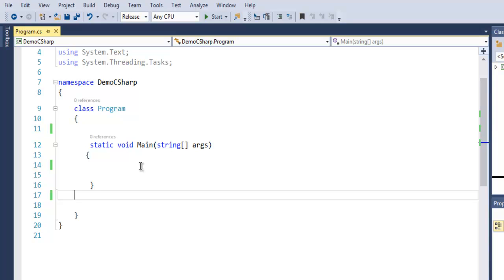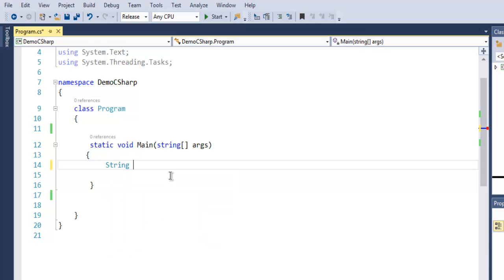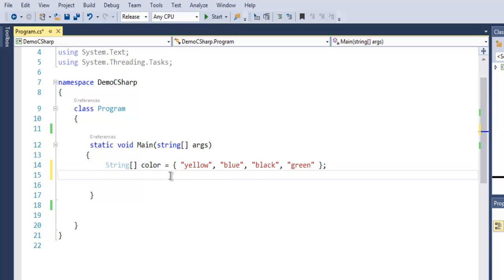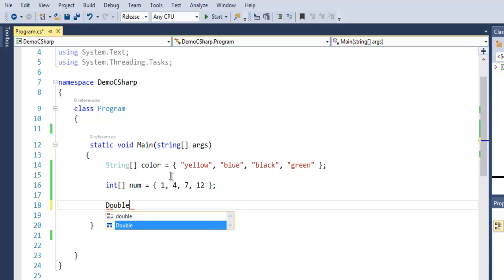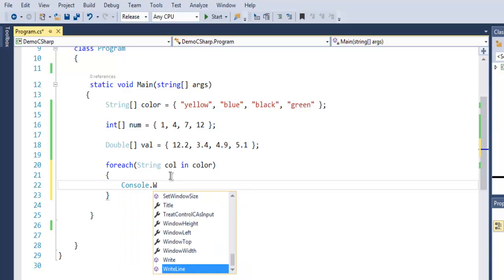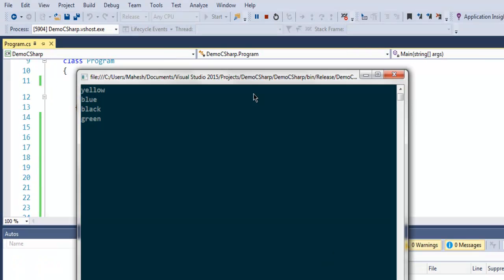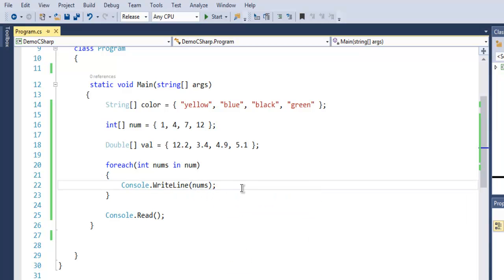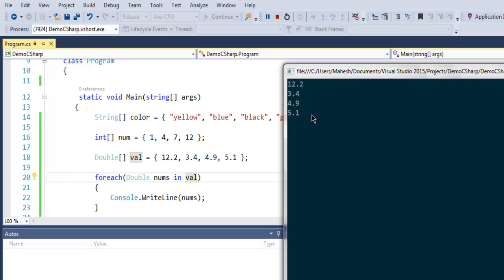C# Arrays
Learn how to use Arrays in C#.